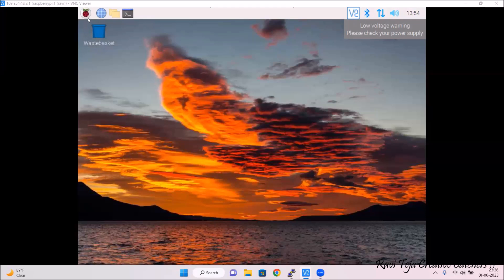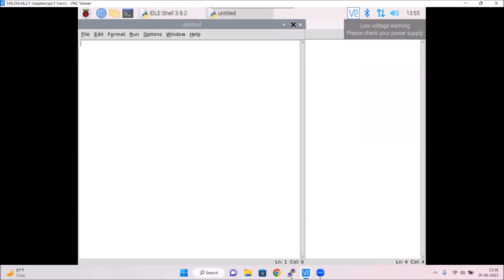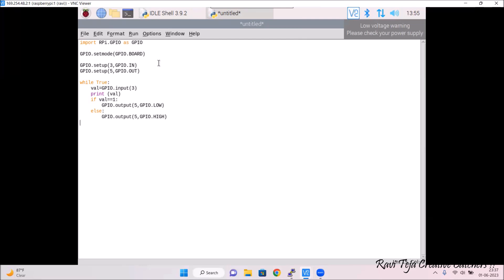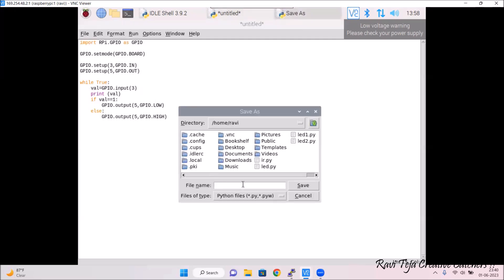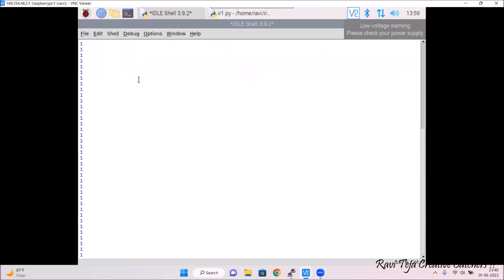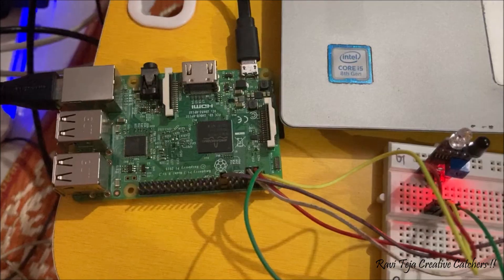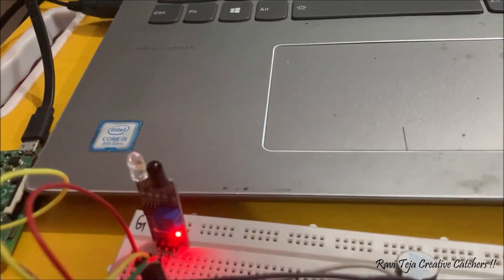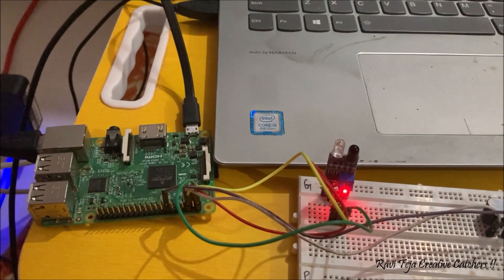Raspberry pi interfacing with IR sensor || Interfacing Raspberry pi with basic peripherals || FIOT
raspberry pi interfacing with sensors,
raspberry pi interfacing  with ultrasonic sensor,
raspberry pi interfacing  with camera,
raspberry pi interfacing  with servo motor,
raspberry pi interfacing ,
raspberry pi interfacing gps module,
raspberry pi web interface,
interfacing raspberry pi with rfid,
raspberry pi 4 interface,
raspberry pi spi interface,
raspberry pi midi interface,
interfacing raspberry pi with ldr,